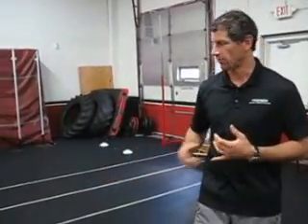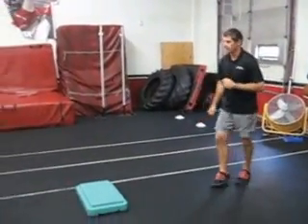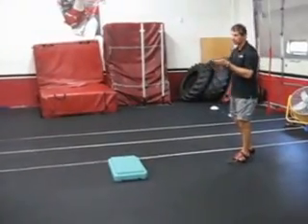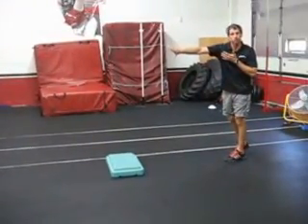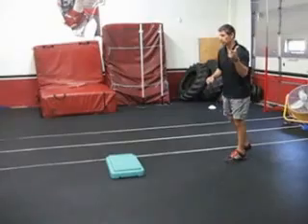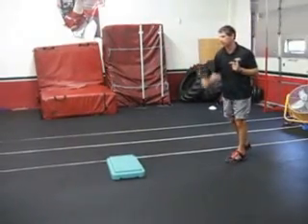Speed Training - Horizontal Force Production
improving horizontal force production to improve running speed